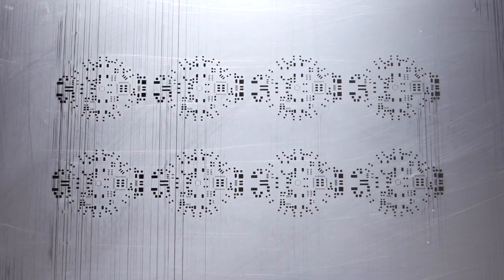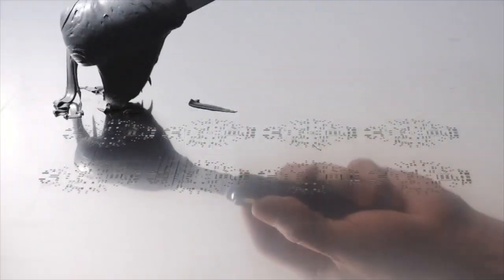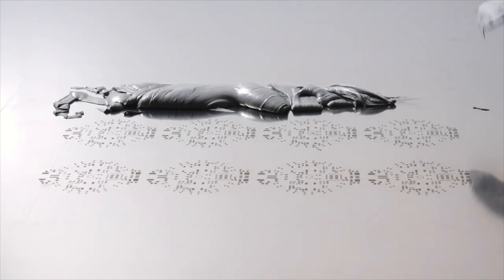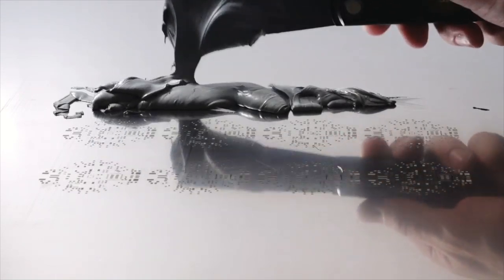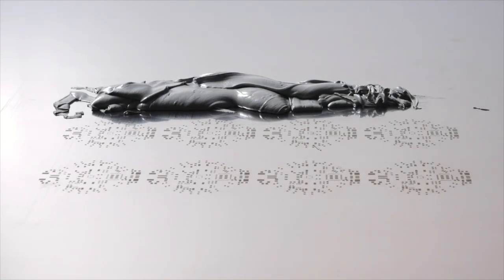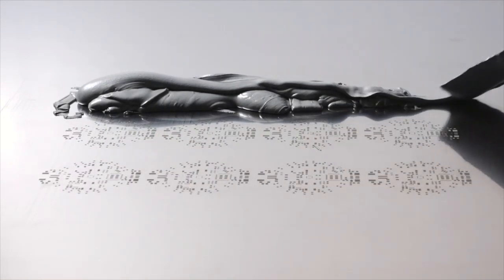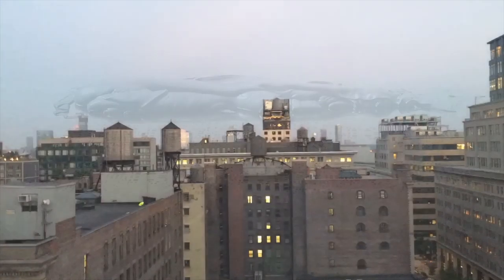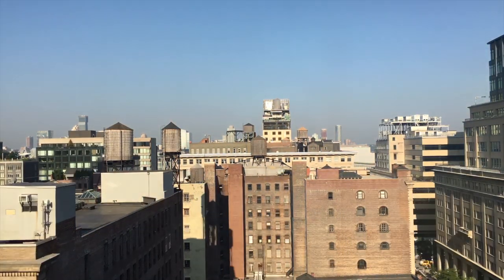Made in NYC 2/20/2019 Featuring Adafruit GrandCentralM4, CRICKIT and CircuitPlayground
Introduction to Selective Soldering (by Noah) (0:04)

Soldering the Grand Central M4 (1:01)

Loading PnP feeders (1:22)

Testing a CRICKIT for CPX board (1:29)

Time lapse of feeders on the PnP (1:50)

Checking the Circuit Playground stencil against a panel of PCBs (2:09)

Scooping solder paste onto the stencil (2:15)

Sunrise and moonset (2:45)